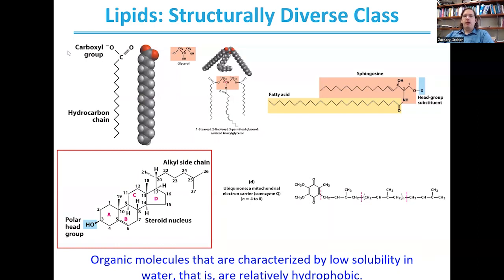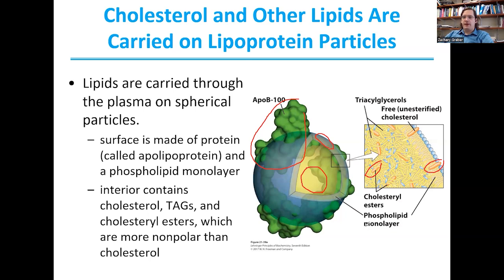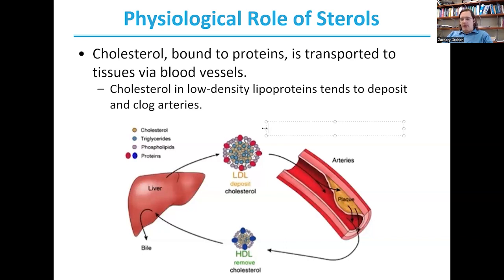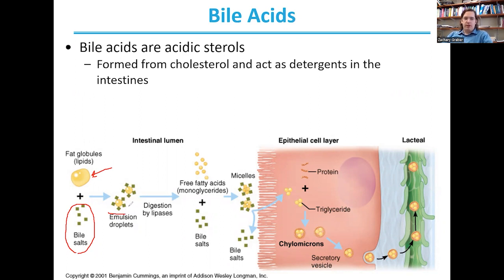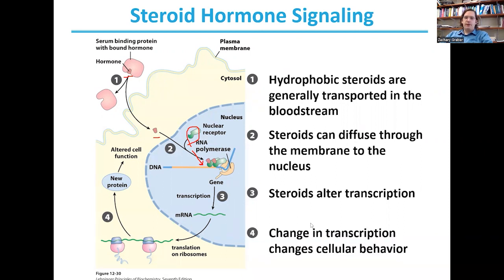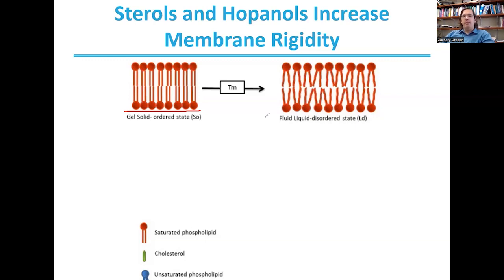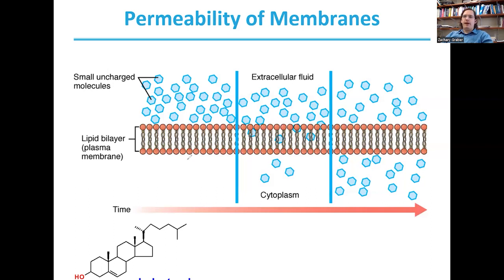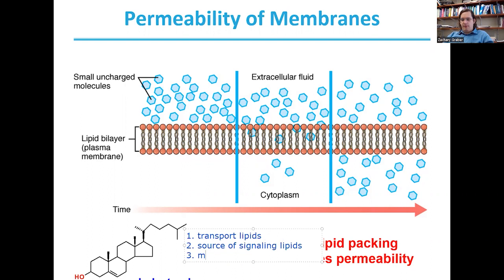Steroids and Sterols_Biochemistry I_30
Cholesterol is often targeted as a common dietary concern, due to its role in heart disease. Because of this, it can be easy to think that cholesterol is harmful to the body. In reality, while overconsumption of cholesterol can be problematic, cholesterol is critical for lipid transport, membrane structure, and steroid hormone synthesis. In this video, we will examine the structure of cholesterol and learn how it carries out each of these key roles.